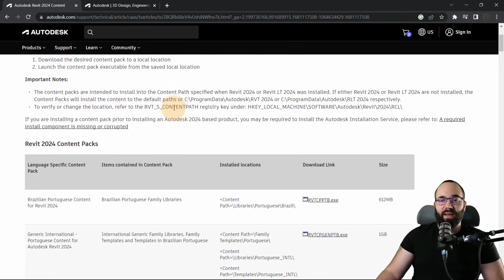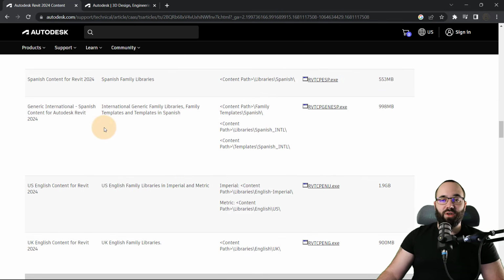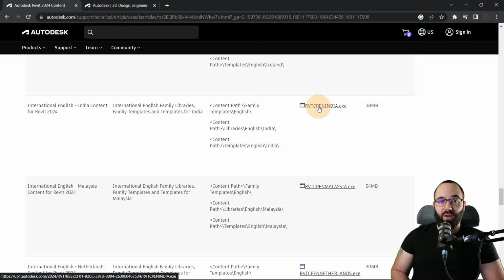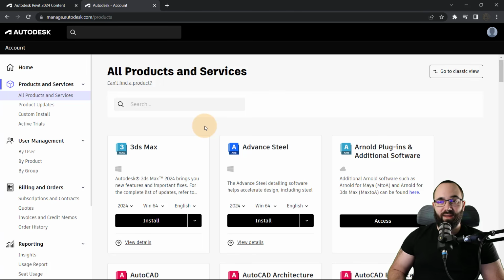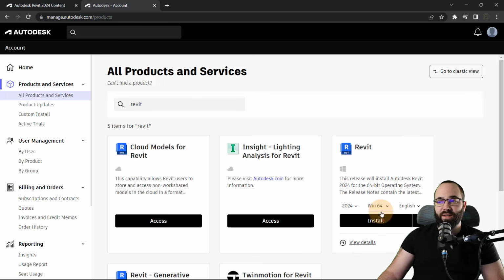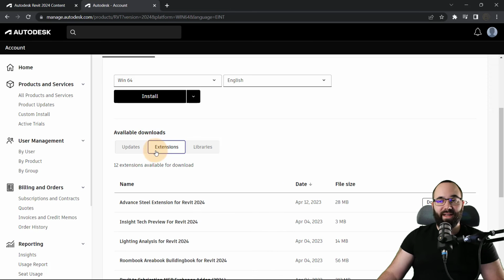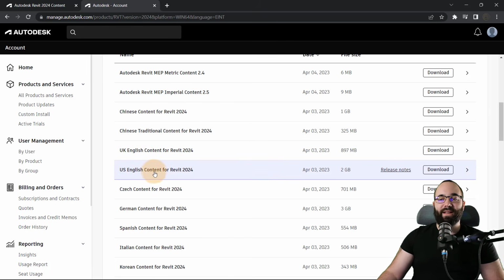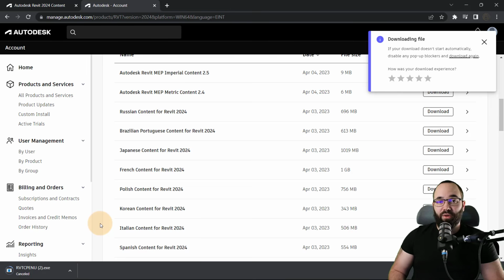Family library missing in Revit 2024?!? - Solution!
Timestamps:

00:00 - Introduction
00:51 - Method 1
01:43 - Method 2